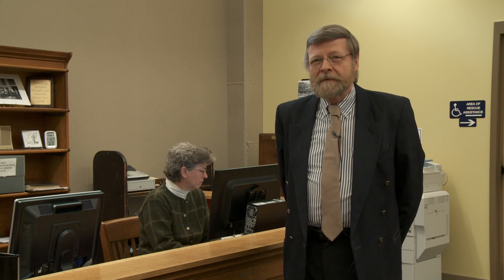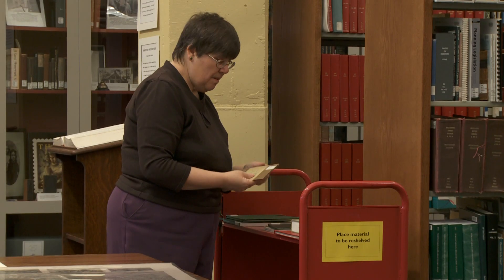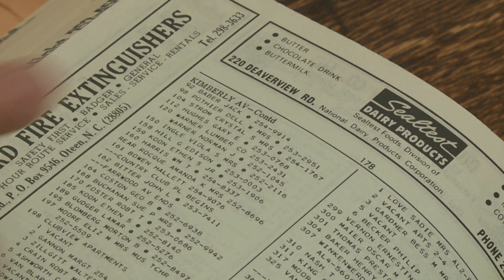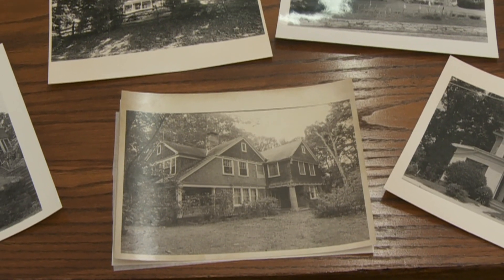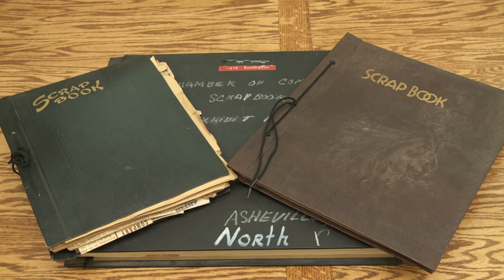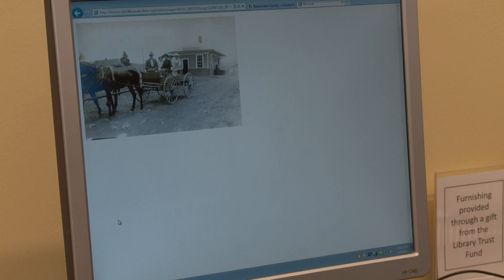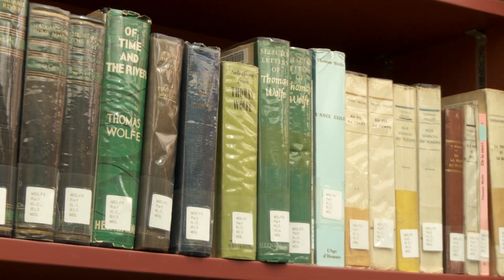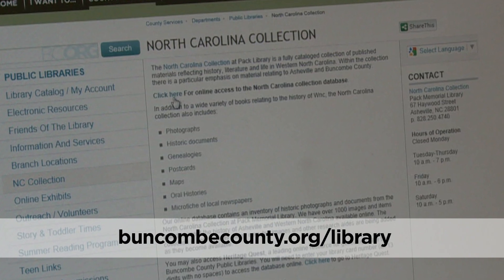The North Carolina Room at Pack Library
The North Carolina Collection at Pack Library is a fully cataloged collection of published materials reflecting history, literature and life in Western North Carolina. Within the collection there is a particular emphasis on material relating to Asheville and Buncombe County.  In addition to a wide variety of books relating to the history of Wnc, the North Carolina collection also includes photographs, Historic documents, genealogies, postcards, maps, oral histories, and microfiche of local newspapers. Their online database contains an inventory of historic photographs and documents from the North Carolina Collection at Pack Memorial Library. Over 1000 images and items that document the history of Asheville and Western North Carolina are available online. The collection is only partially online now, but images and other research aides are being added as they become available.